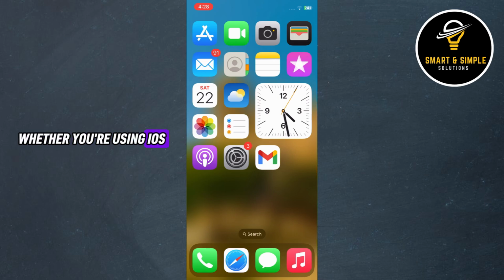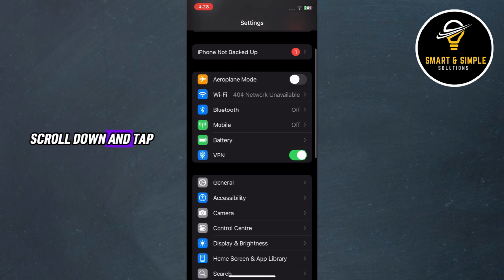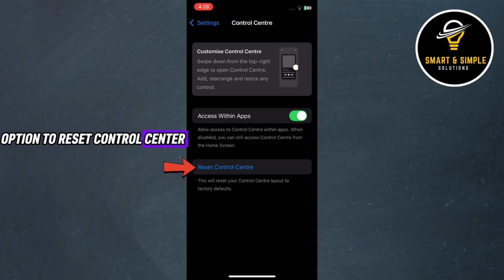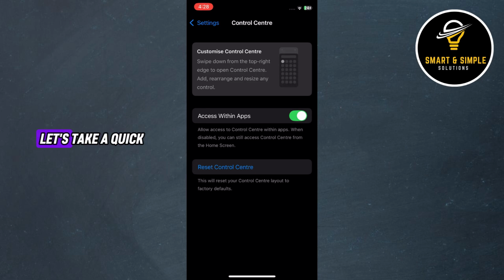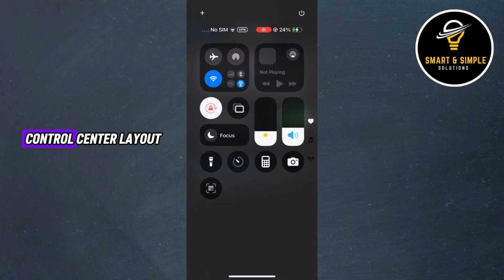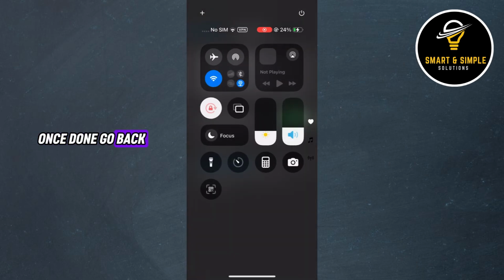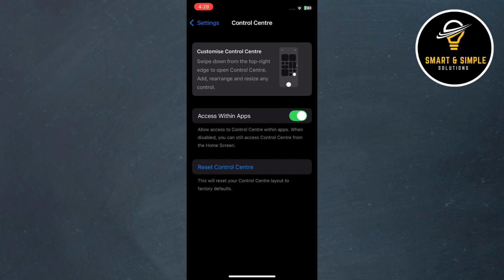How to Reset Control Center in iPhone (iOS 18.1)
How to Reset Control Center on iPhone (iOS 18.1)?

If you've customized your iPhone's Control Center and want to reset it to the default settings, it’s a simple process! Resetting the Control Center can help if it's not functioning as expected or if you want to start fresh.

This video will show you how to restore the Control Center to its default settings, removing any customizations you've made.

Now, your Control Center will be back to its original layout, and you can start customizing it again if needed!